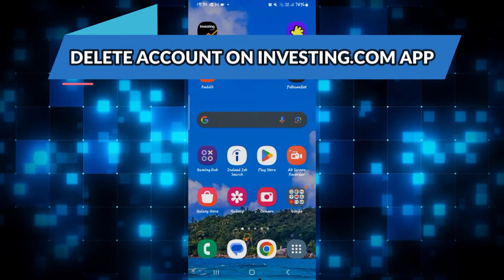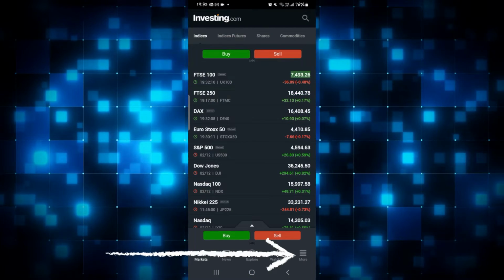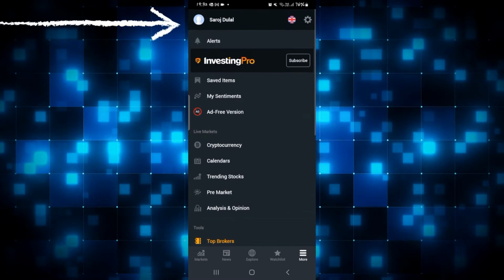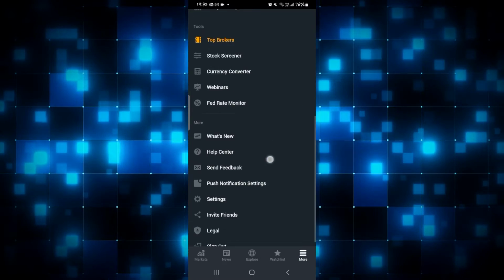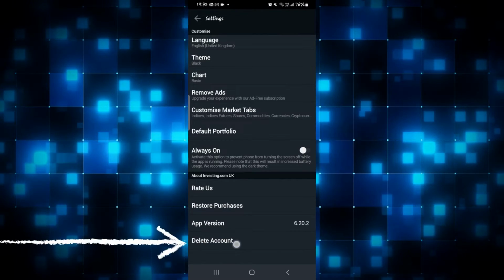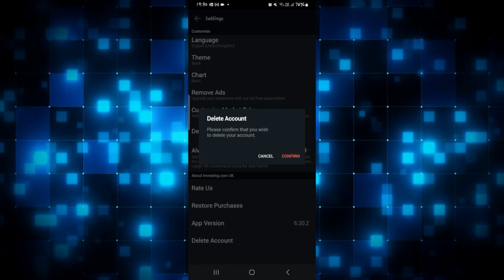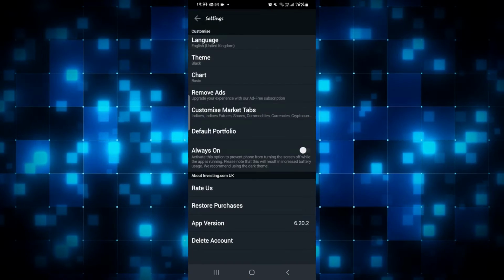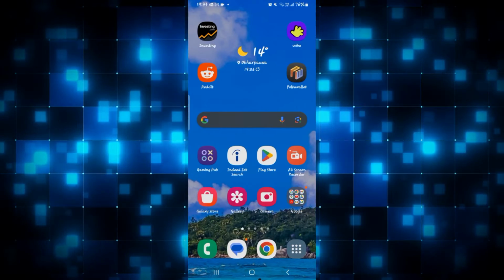How to Delete Investing.com Account Permanently 2023?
Ready to part ways with your Investing.com account? Watch this comprehensive tutorial for a step-by-step guide on deleting your account securely from the Investing.com app. Whether you're transitioning to a new platform or any other reason, follow these instructions to ensure a smooth account removal process. Watch now and take control of your account settings!"